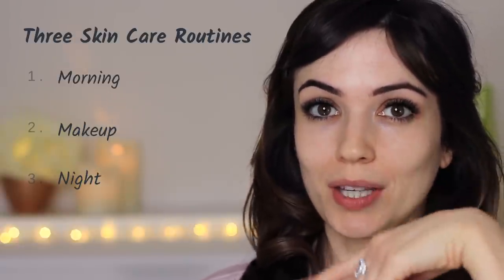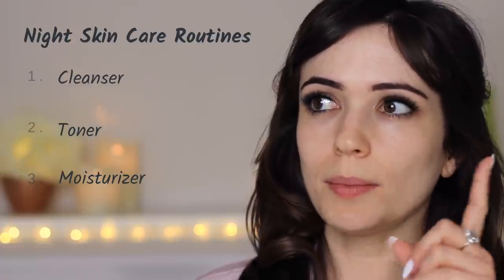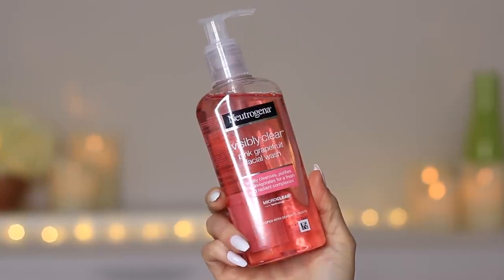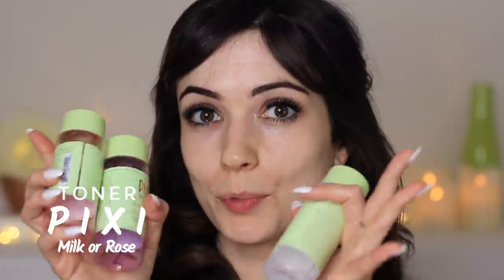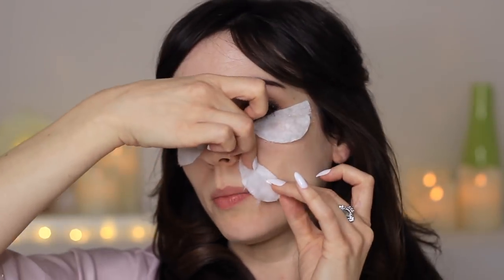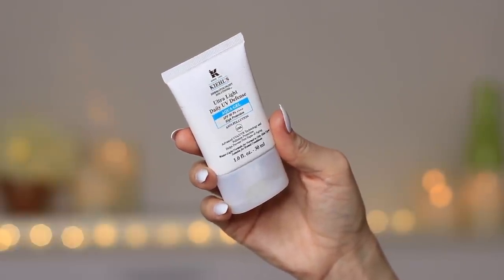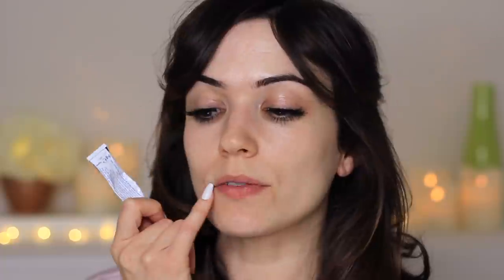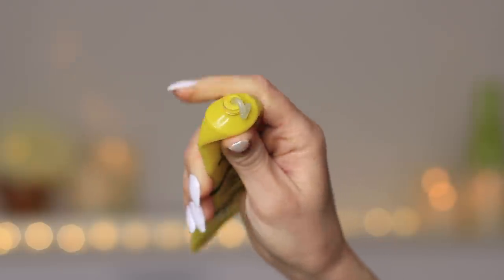Get Ready With Me...for Bed | Skin Care Routine Upload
Note Due to My Chronic Illness uploading can be difficult but I am trying to upload at least once a week (Every Monday) If you wish to donate to my channel you can do so below, thank you for supporting me, I hope you learn something from these videos and for as long as I can, I will continue to create videos ◅

Neutrogena Pink Grapefruit Wash
PIXI Rose Tonic
PIXI Retinol Tonic
ARMANI 'Toner'
KIEHLS Aqua Gel SPF 50
Lancôme Advanced Génifique
Lancôme Advanced Génifique eye cream
KIEHLS Butter Lip Mask
Dr Paw Paw

BRUSHES ||
12 PIECE BRUSH SET
10 PIECE MAGNETIC MARBLE

My Top 5 Most Used Products